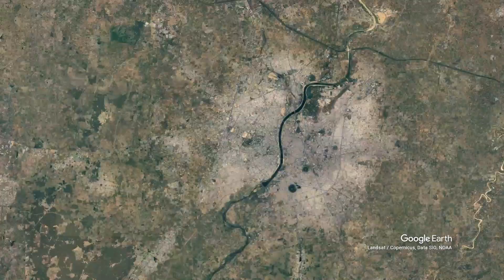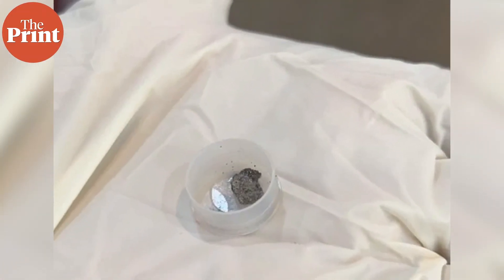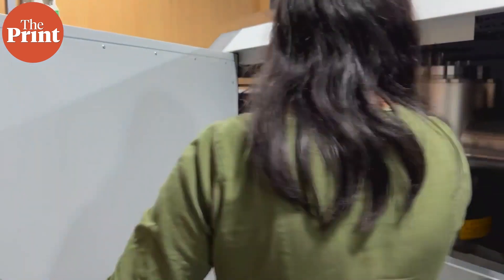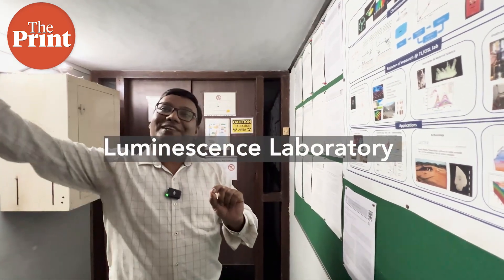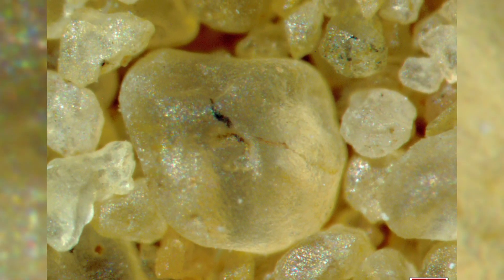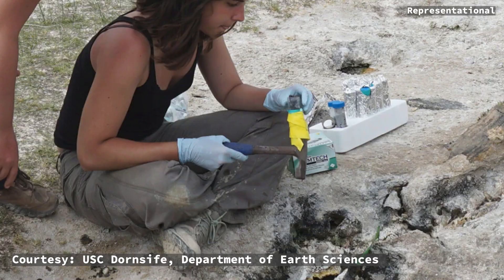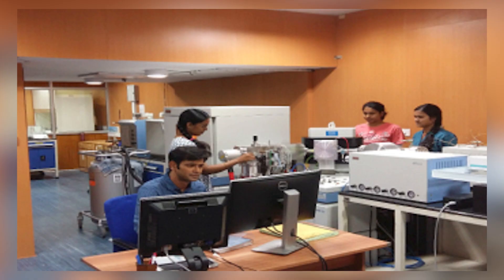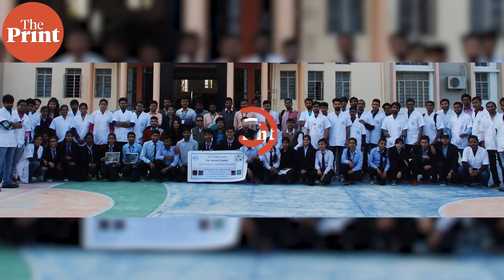A journey into the known & the unknown, at Ahmedabad Physical Research Laboratory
At the Physical Research Laboratory in Ahmedabad, students and researchers study the origin and evolution of the solar system, the Earth, humans, and the planet’s climactic systems through unique and interdisciplinary projects. ThePrint’s Sandhya Ramesh tours the the facilities at dept of space’s PRL.